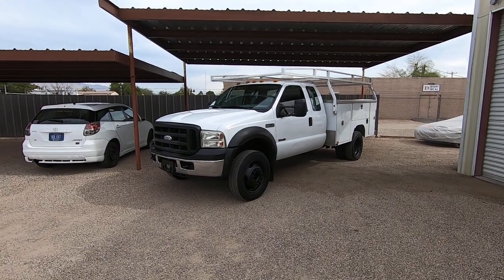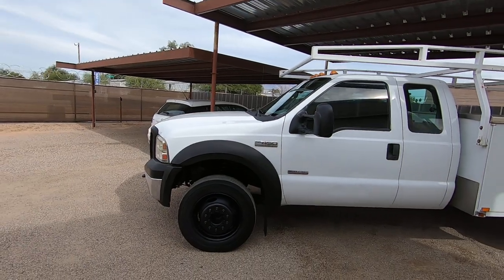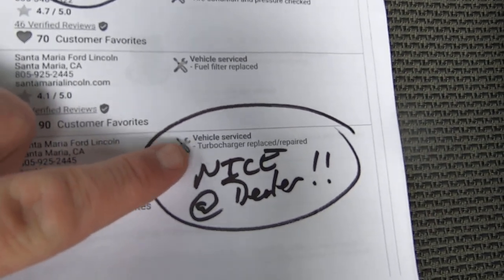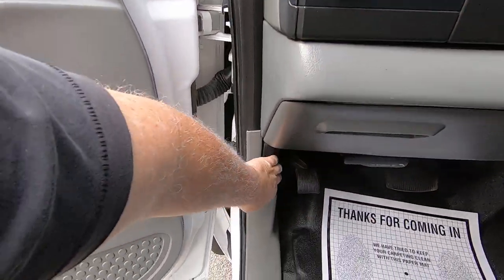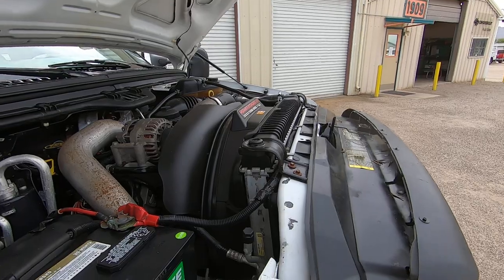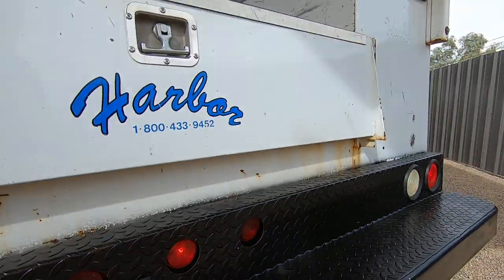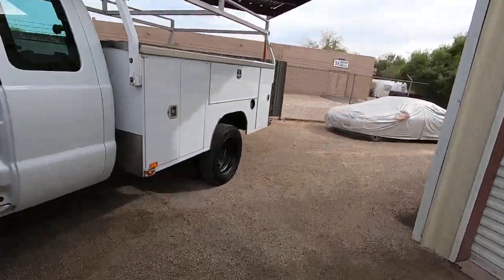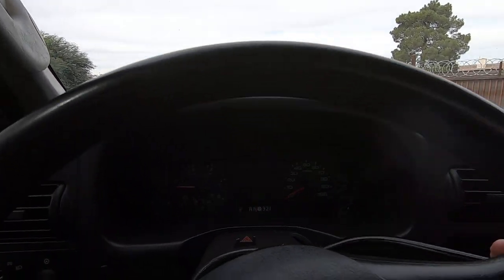2007 Ford F450 Powerstroke Diesel for sale at Crosscut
to learn all about it and buy in minutes!